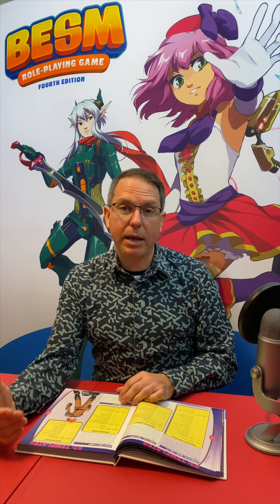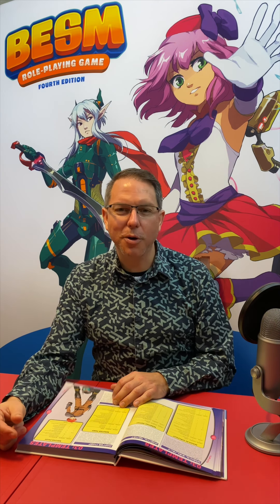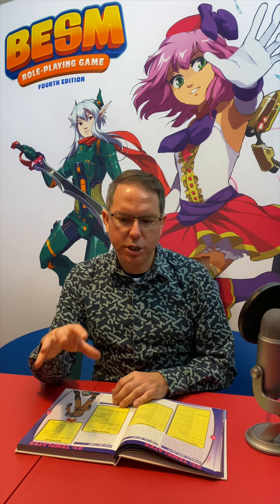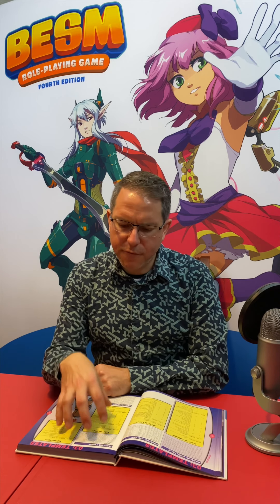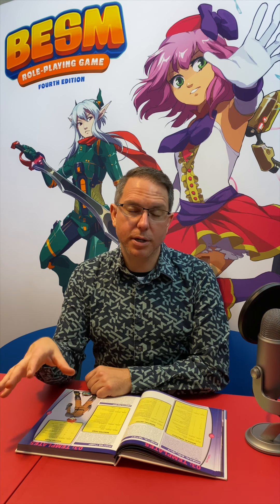BESM Fourth Edition – Character Creation Summary – Templates (Part 2/6)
BESM creator, Mark MacKinnon, provides a short walkthrough summary of character creation for BESM Fourth Edition. In this second of six videos, Mark talks about the use of Templates.